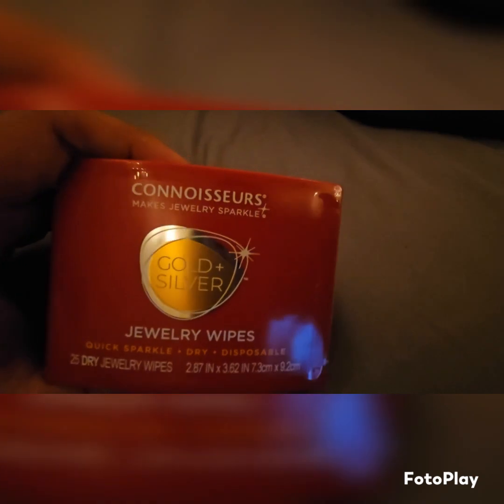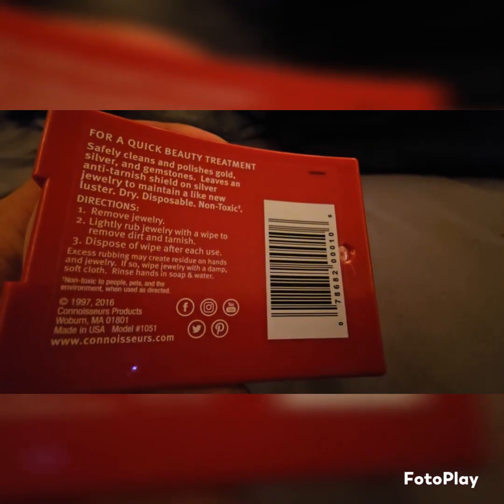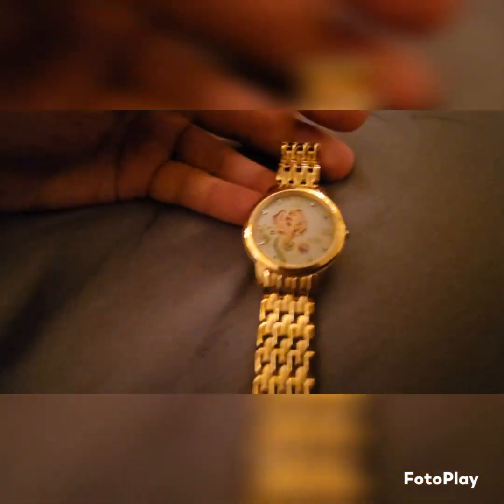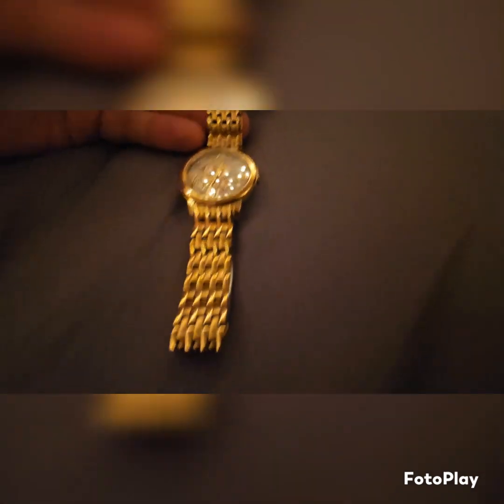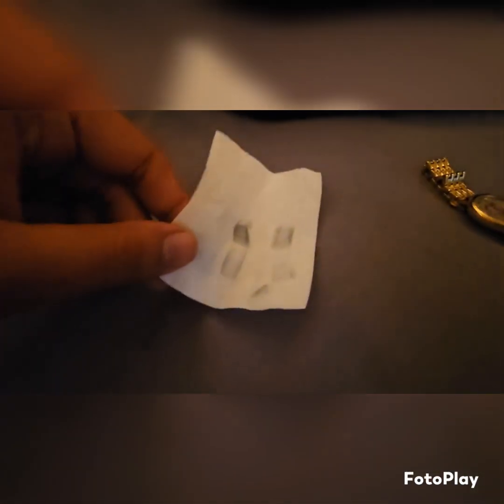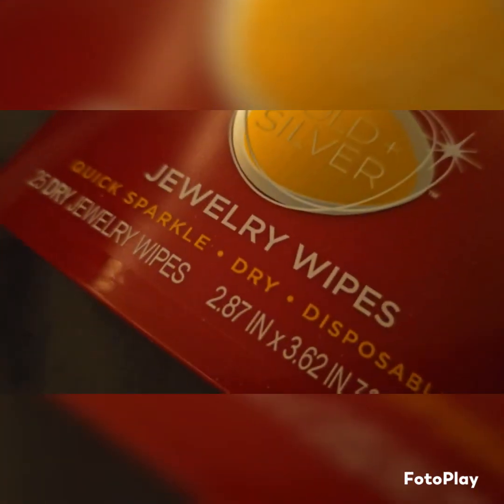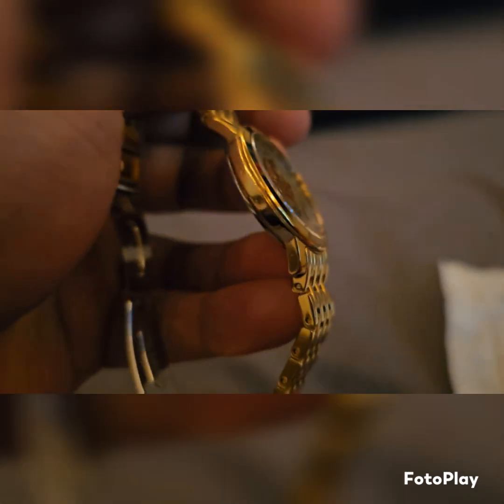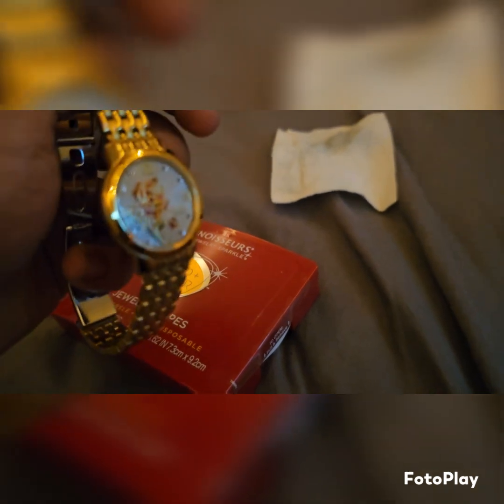Trying out Connoisseurs Jewelry wipes! Does it work?